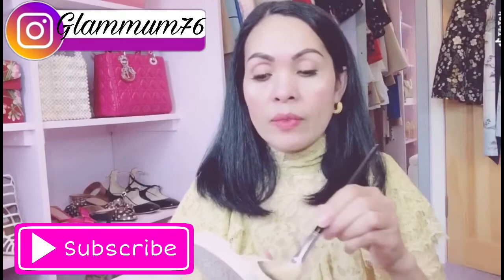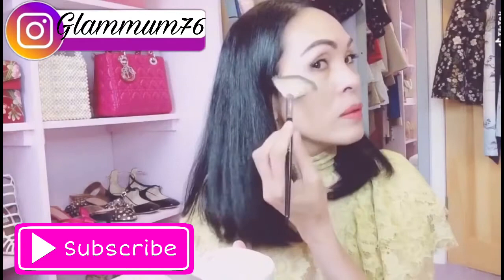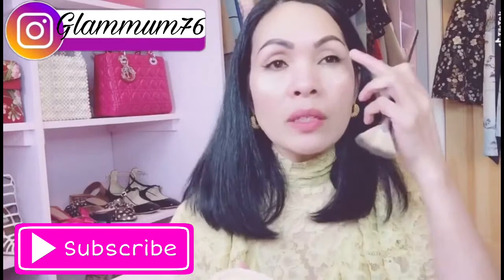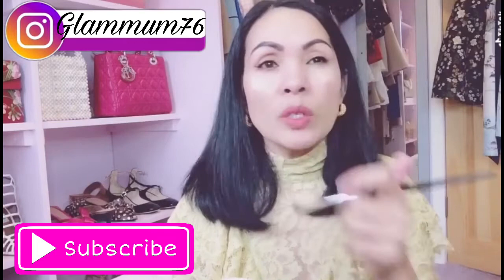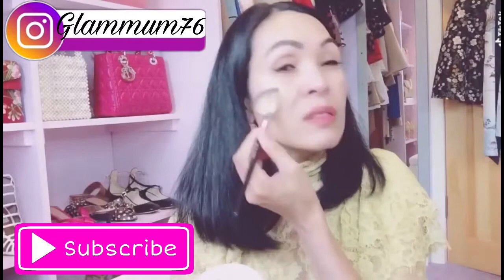HOW I GET READY||SIMPLE NO MAKEUP MAKEUP LOOK//Glammum76